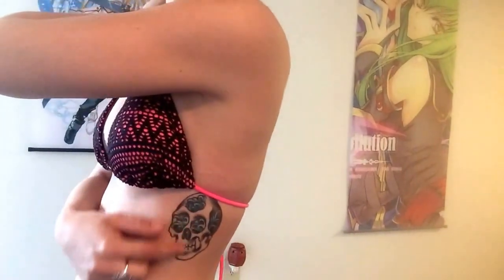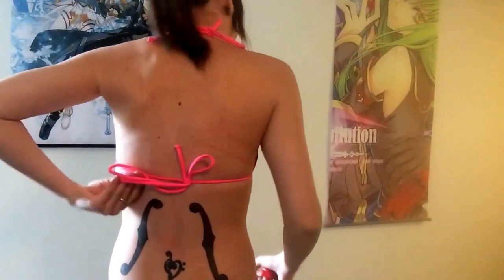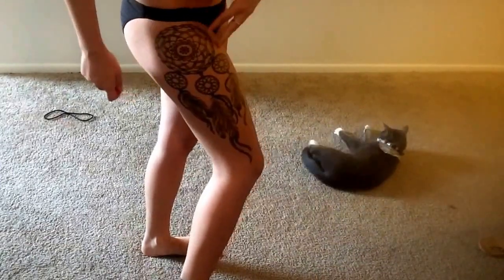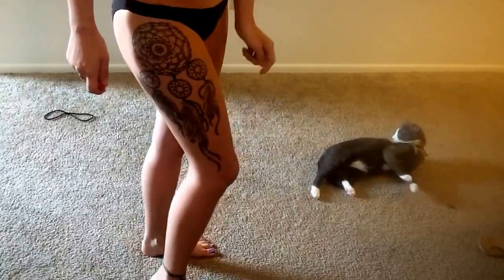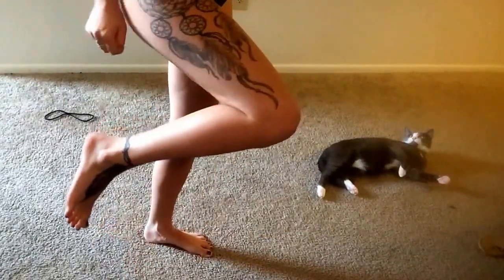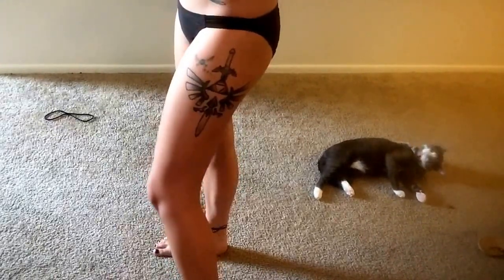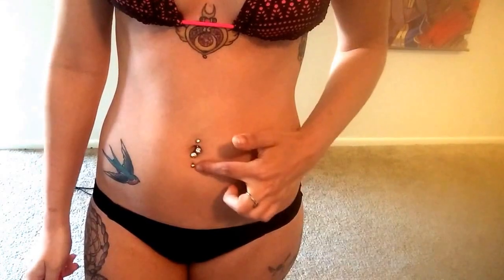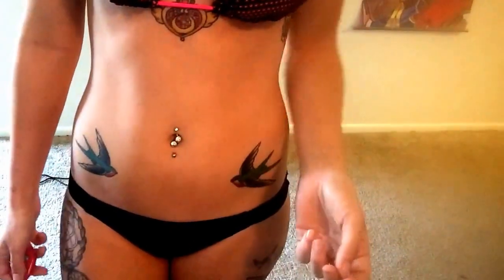Piercings and tattoos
Thanks to whitetrashmatt at low tide for all my tattoos!

Thanks to Randell for my surface piercing!

Bathing suit from Walmart super cheap and super cute!